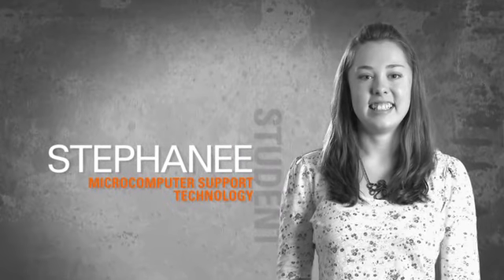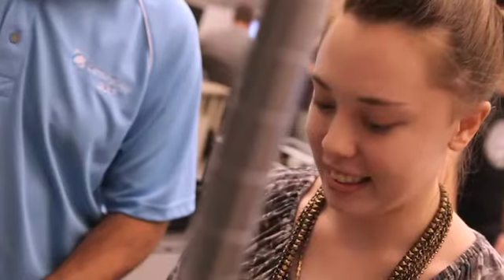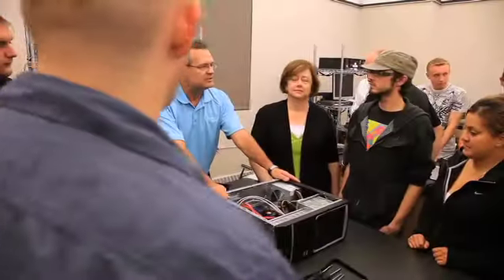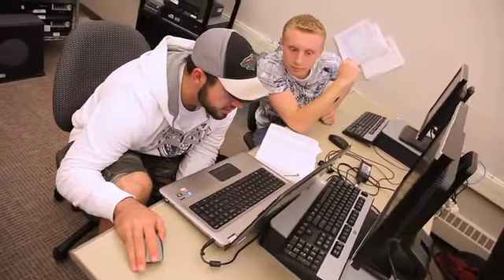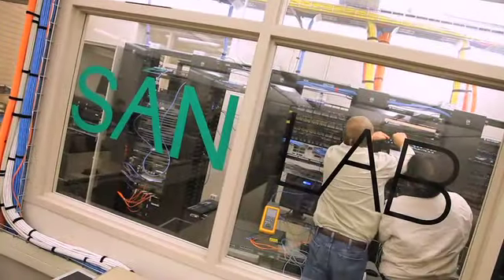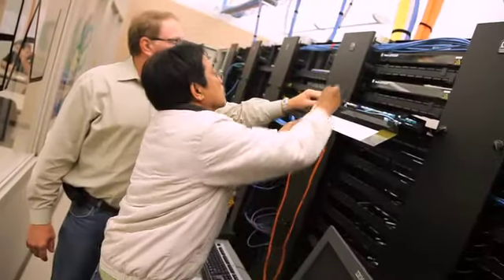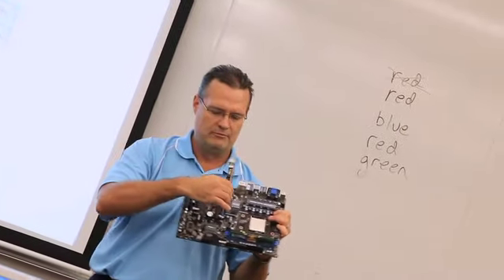036 microcomputer support v2